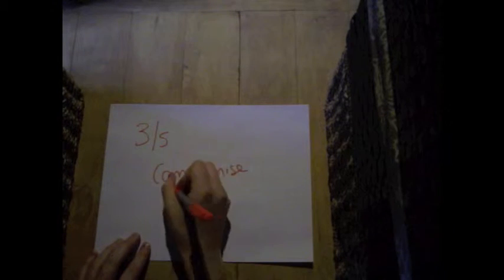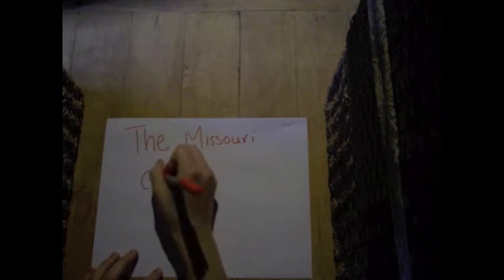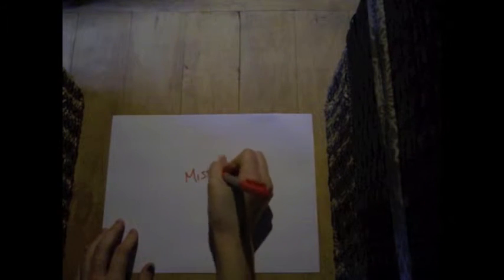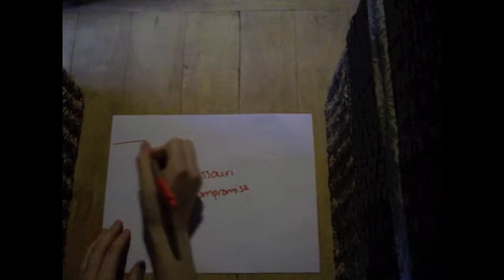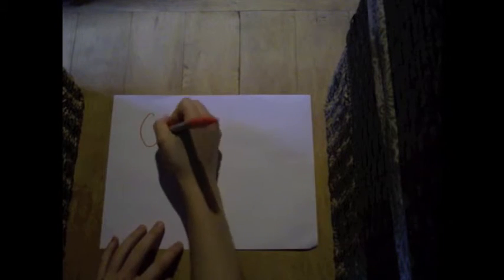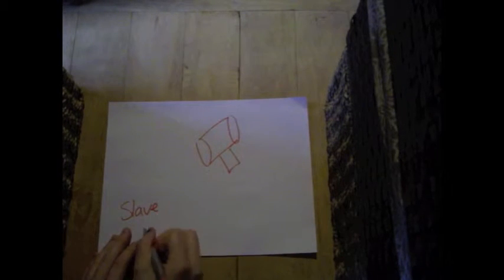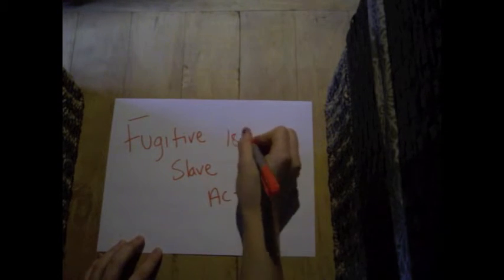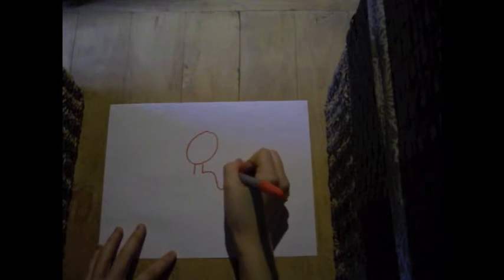Common Craft- Pre Civil War and Slavery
I do not own or claim to own any of the background music in this video (Some Nights-Fun.)